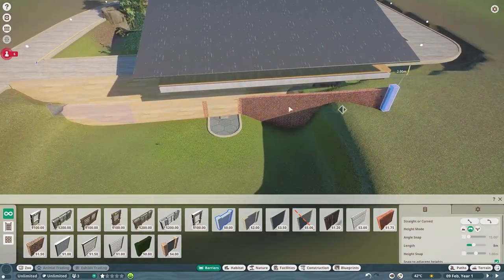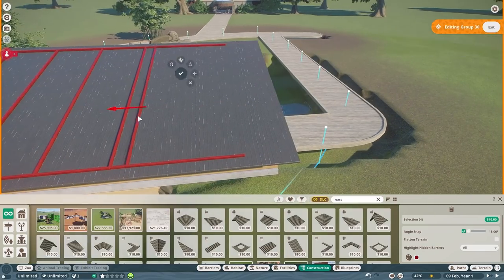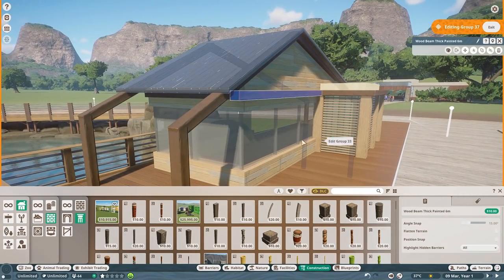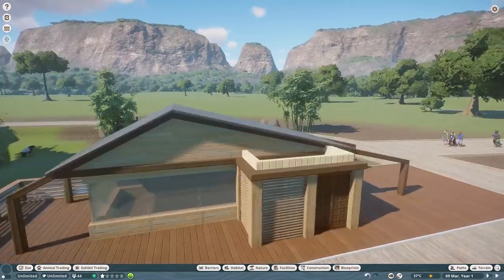Malayan Tapir Habitat | South East Asia DLC | Planet Zoo Speed Build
Malayan Tapir Habitat | South East Asia DLC | Planet Zoo Speed Build | Southeast Asia Animal Pack | DLC | Planet Zoo Enclosure | Planet Zoo Exhibit | Planet Zoo Speed build | Planet Zoo Sandbox Mode

Lets play Planet Zoo!